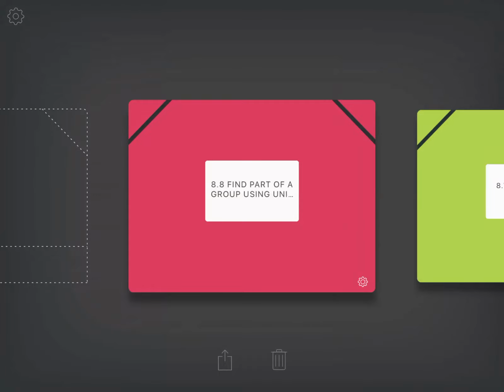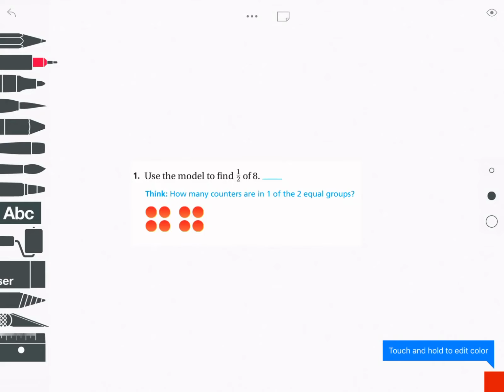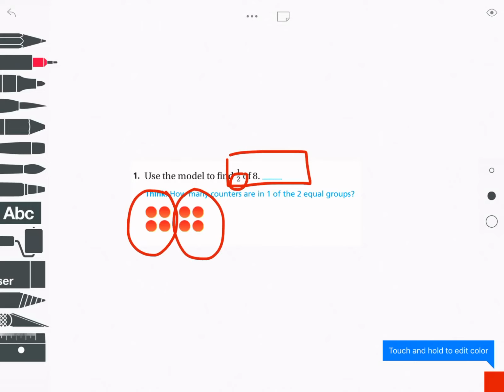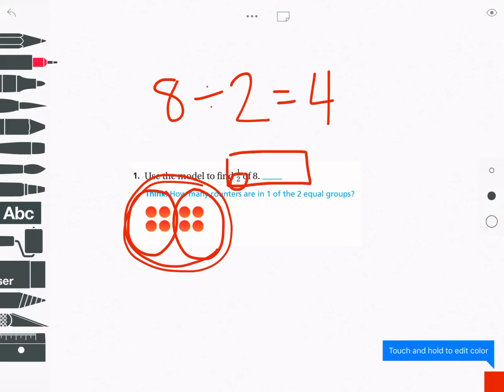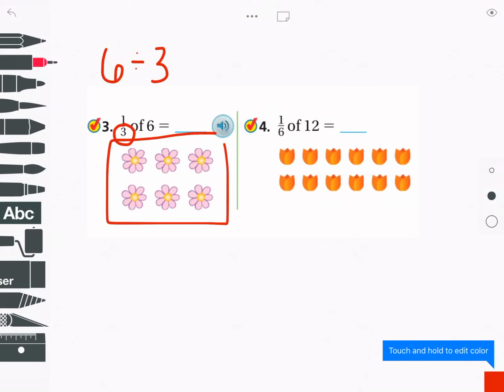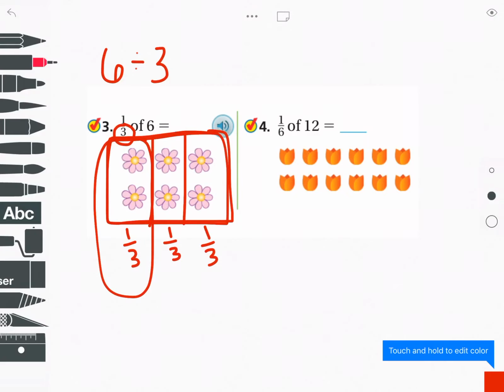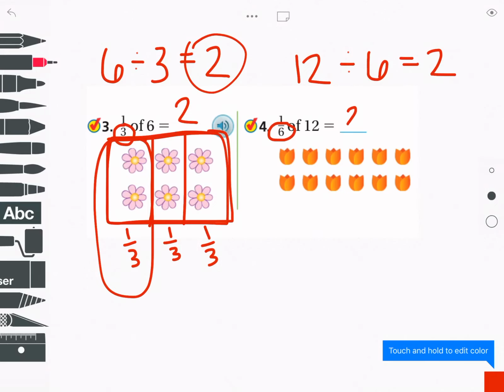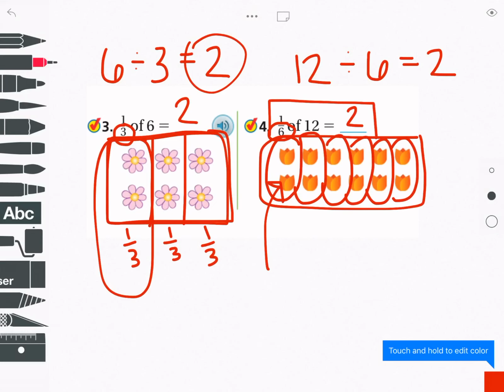8.8 Find Part of a Group Using Unit Fractions (Part 1)